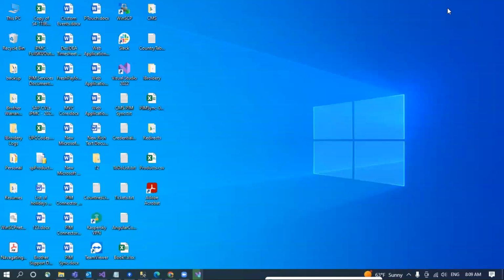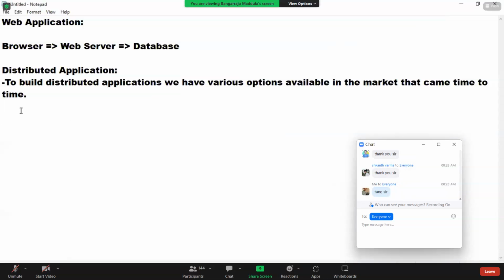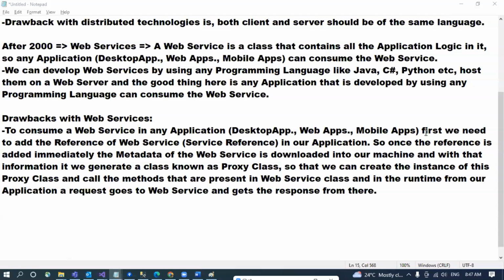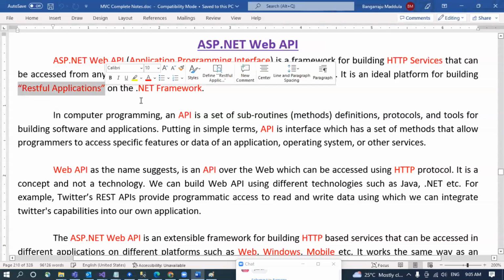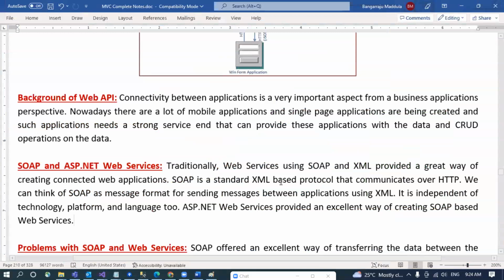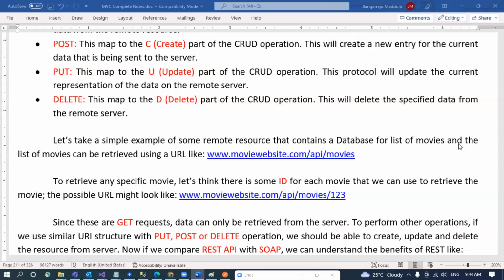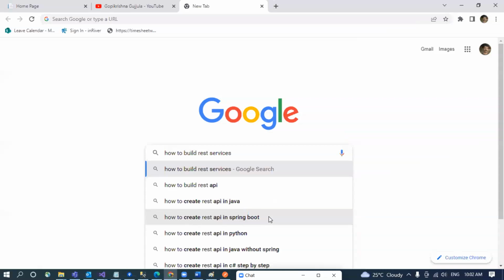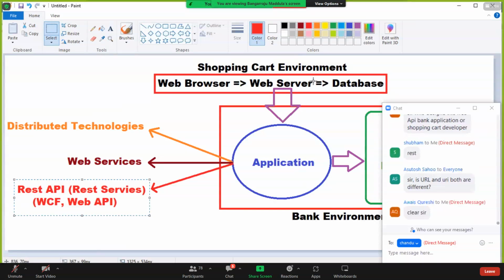DAY 52 Asp Net 16 10 2022